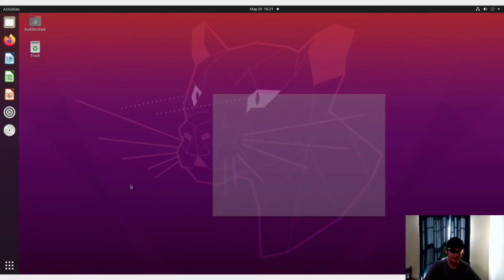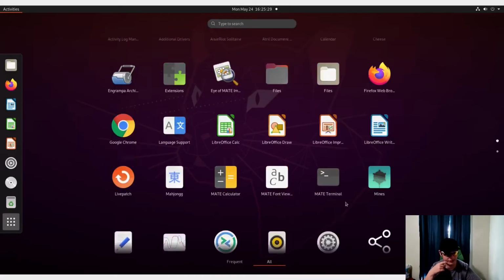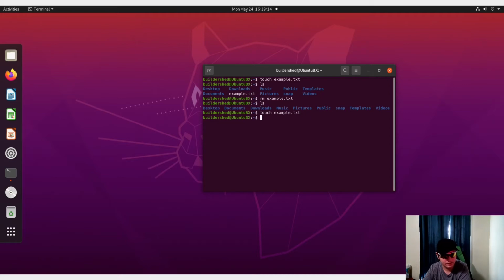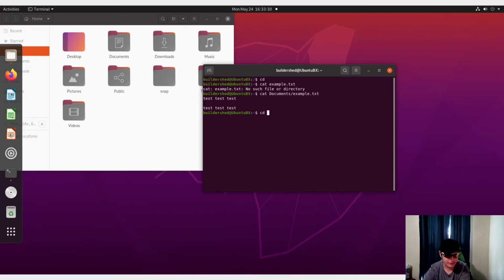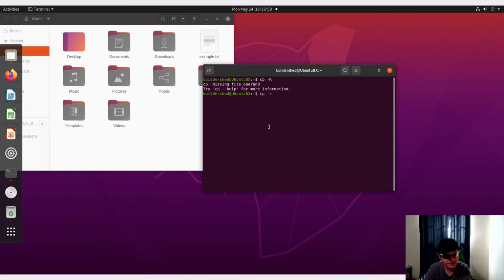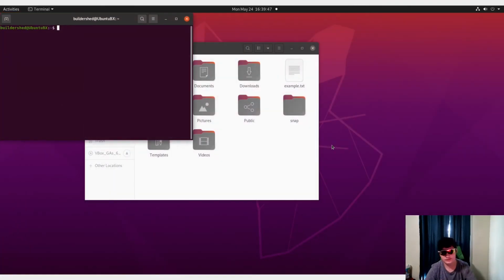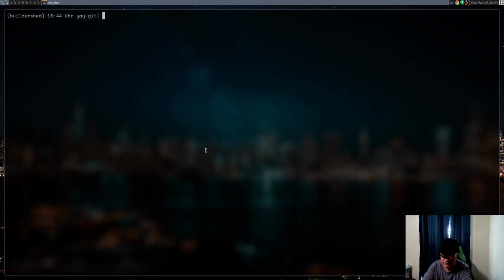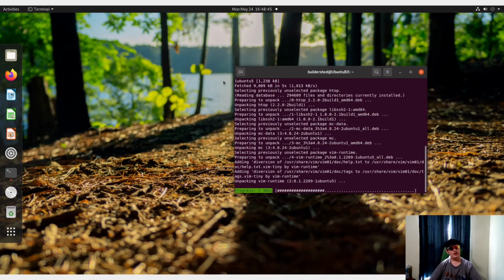Buildershed's Intro to Linux: 3. Basics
Today in my 3rd installment of intro to linux, we talk about the basics.

btw, this video was meant to be out yesterday